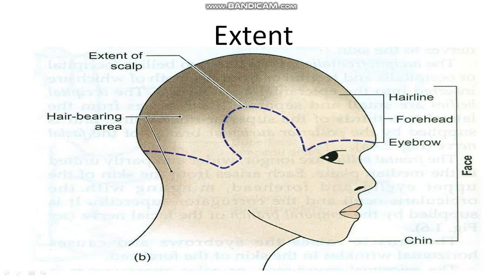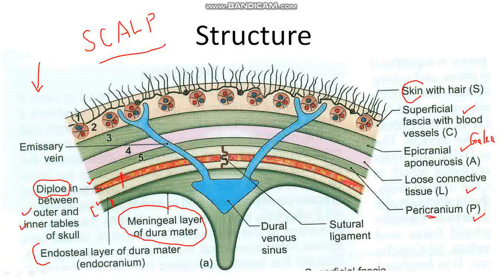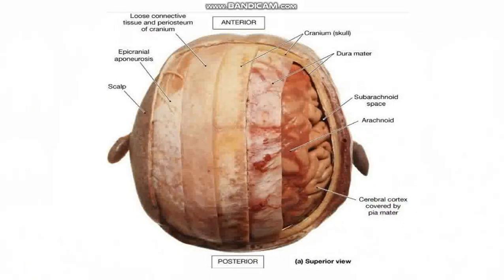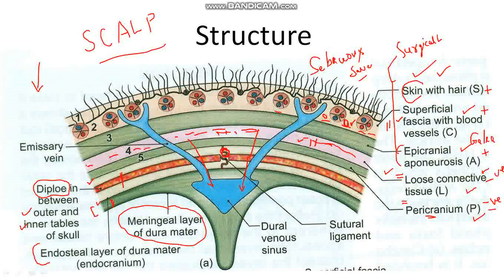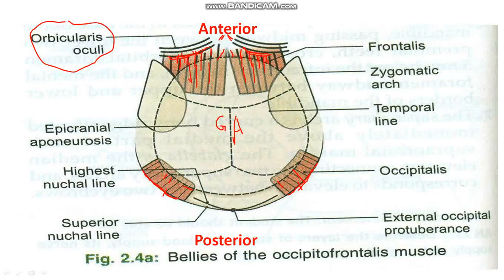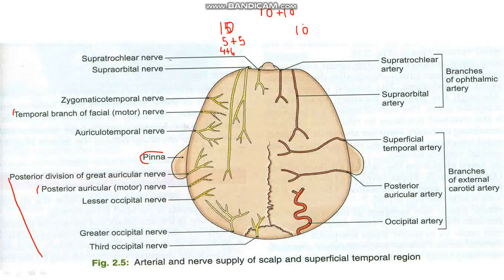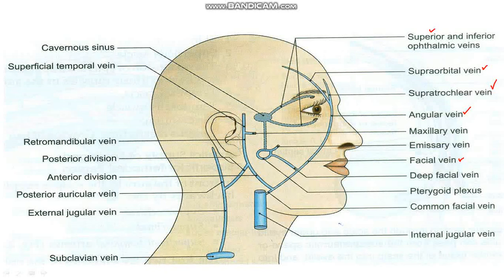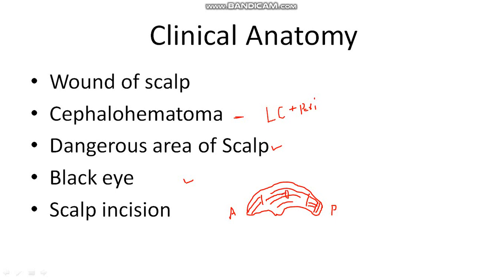Scalp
MBBS 1st year, Anatomy, Head and Neck, Dr. Rakesh Shukla